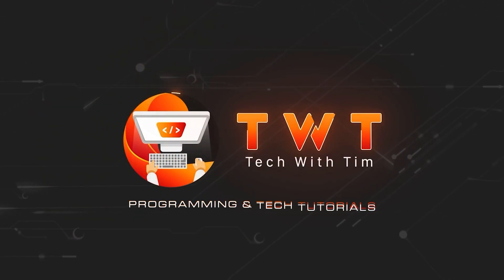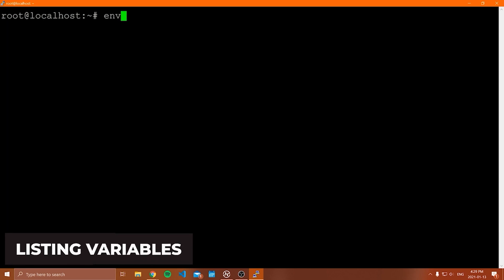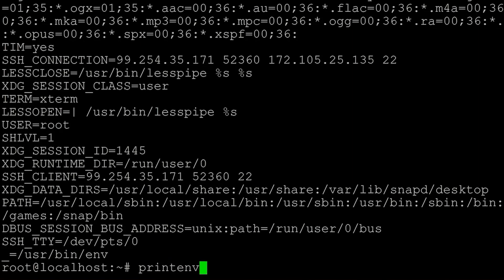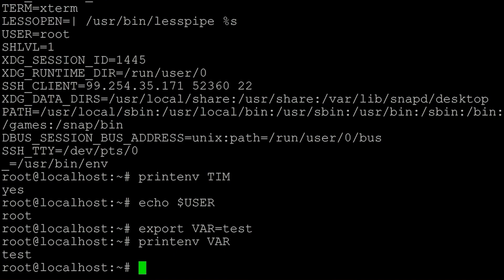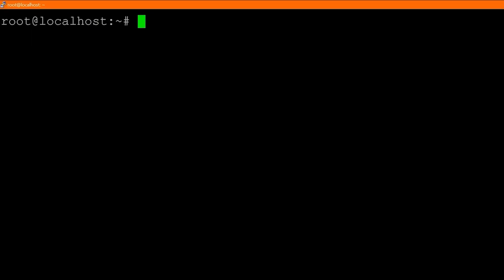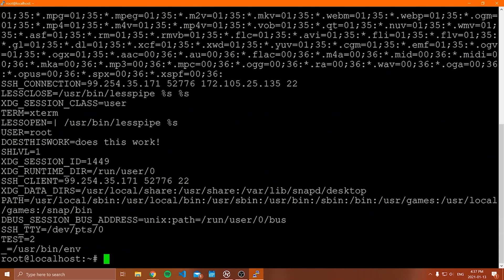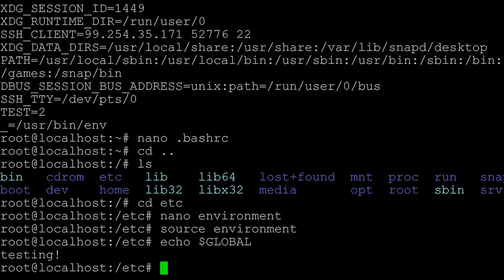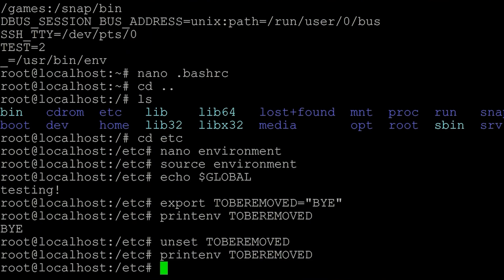Linux for Programmers #7 | Environment Variables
In this Linux for programmers tutorial, we're going to be discussing environment variables on Linux. Environment variables are such an important thing to know as a programmer. Environment variables aren't just important for Linux, but also on Windows and Mac, and you should understand how to use them.

Chapters:
0:00 - Intro
0:45 - What is an environment variable
2:41 - Listing variables
3:20 - Printing specific variables
3:59 - echo command
4:42 - Creating variables
6:33 - Creating persistent user variables
9:10 - Creating persistent global variables
10:57 - Removing variables
12:07 - Outro

Product: Linode, Linux, sysadmin; Tech With Tim;